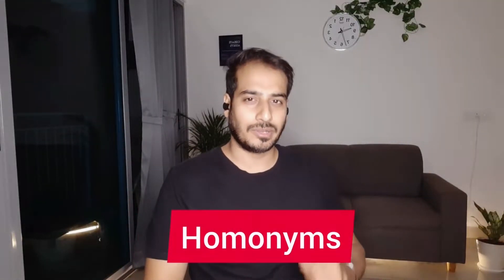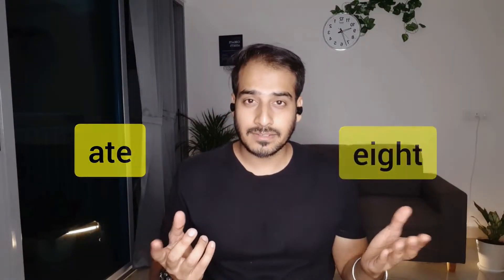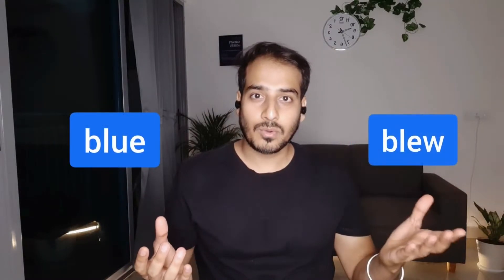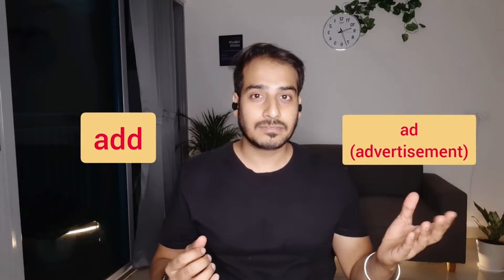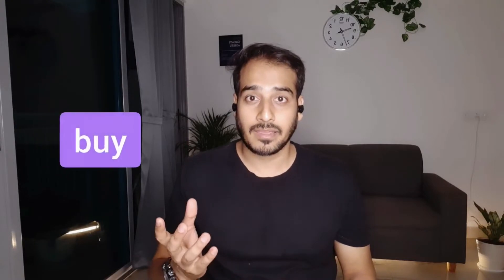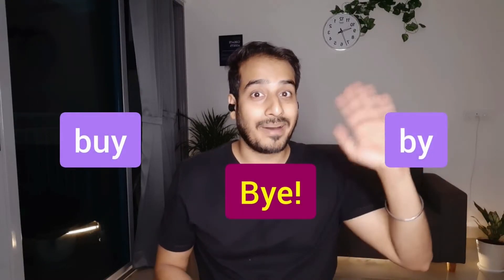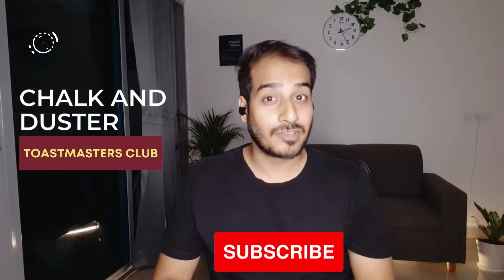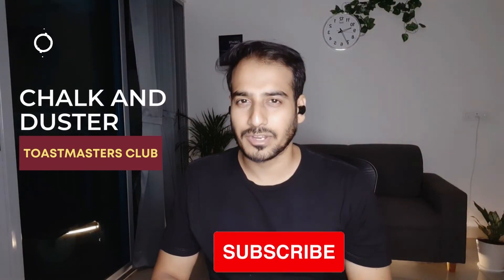What are Homonyms? | Grammar Tips 7 | Chalk and Duster Toastmasters Club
Imagine someone calling you a Deer instead of Dear, and you won’t even know.
Homonyms are such words, which have the same spelling or pronunciation but different meanings and origins.